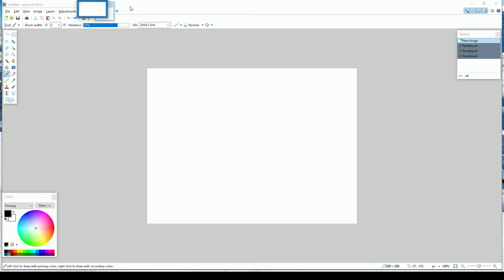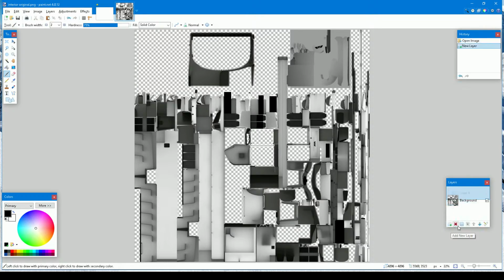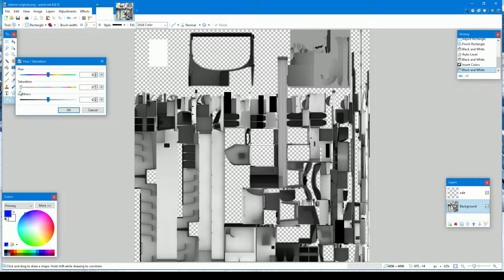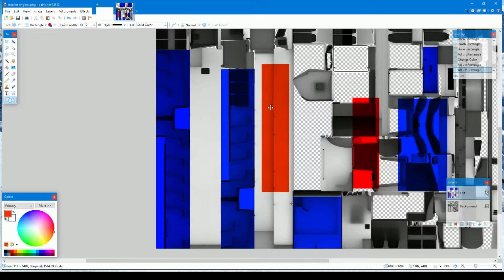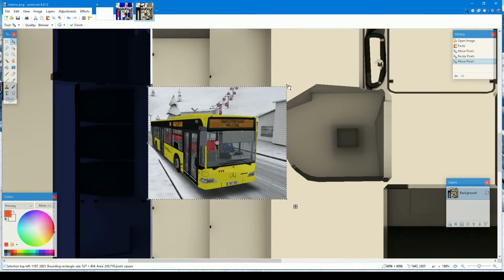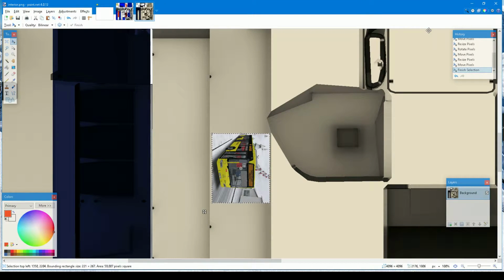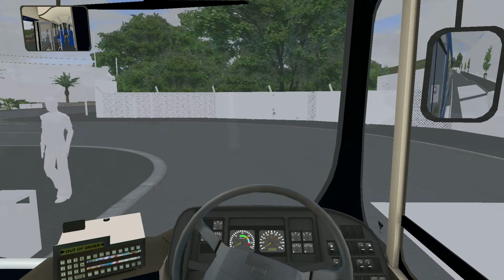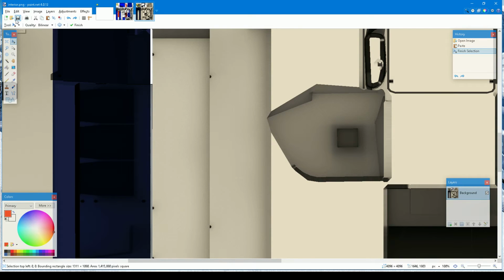OMSI 2 | Volvo B7L Eclipse 2 | repainting interior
hi all and welcome to the channel which is everything omsi and the best bit off everything FREE! maps,busses,repaints,mods,sounds and more so make sure you subscribe and stay tuned and have a awesome day :)